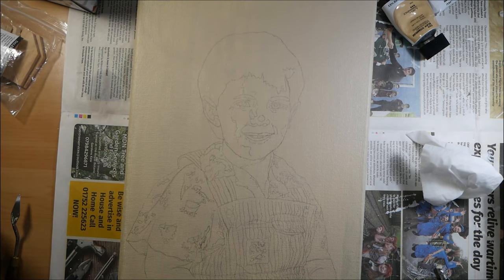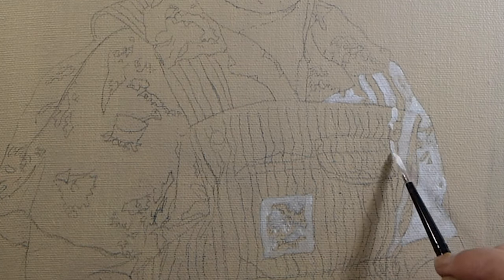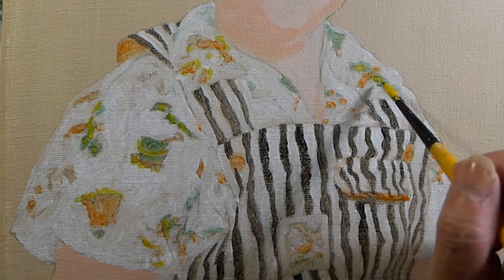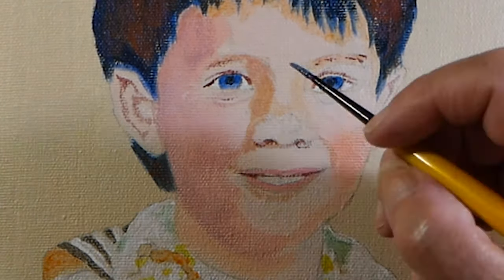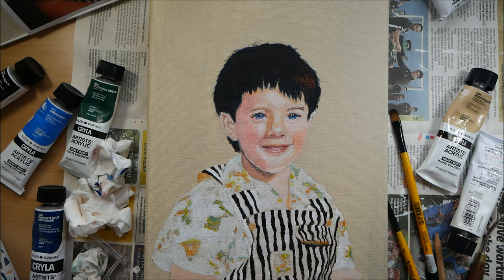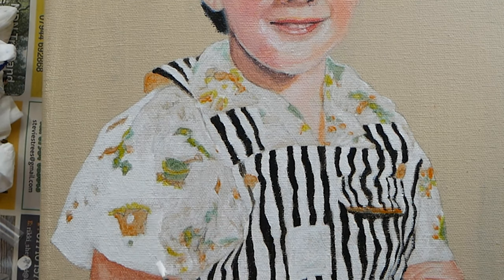Same Picture Different Medium - My First Ever ACRYLIC Painting - Video No. 84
Welcome back. I had a great two weeks family time with my grown up kids and grandsons and great news that we hope to welcome another new grandchild in the New Year!
Now back to today's video which is the same image. again. but a totally new medium for me, which in itself is a bit scary. Acrylics! I enjoyed doing the portrait and definitely found it challenging and at times frustrating. The paint dried too quickly for me to blend the colours and that I found quite frustrating but I gather from my books that you can buy an additive called "Retard gel" which slows down the drying time of the paint so that it can be blended. In fact there are all sorts of additives for Acrylic paints that I found you can add to make the paint go further, give it different textures, pearlisers to give a shimmering effect, a thickener to give an "impasto" effect so that you can use a palette knife to name but a few. So definitely some great fun to be had experimenting with this medium.
In next week's video I do the same picture this time using traditional oil paints which I haven't used since I was in high school!
Thanks for watching and if you enjoy my videos please feel free to "share" them and hit the "like" button and "subscribe" and press the "bell" icon to make sure you don't miss my future videos.
Stay safe and well and Happy Painting until next Sunday at 1530 BST.
Carie. X
Materials used in this video:
LIQUITEX Professional Gesso (for priming the canvas. I bought mine at Hobbycraft but any Art store will stock it)
PAINTS: Daler-Rowney CRYLA Artists' Acrylic paints. I just have a basic set of colours with the addition of a beige which helps me make up a quick skin colour.
BRUSHES: I only used 3 brushes.  All made by Daler-Rowney "System 3". A Half inch Flat brush,  and numbers 4 and 1 Round brushes.
CANVAS: I wanted just a cheap canvas covered board but the shop didn't have any so I bought a proper canvas but it was from a relatively inexpensive store but when I looked just now it too is made by Daler-Rowney! I really do not have shares in this company! Just that they make a wide range of artists materials that are more or less universally available!